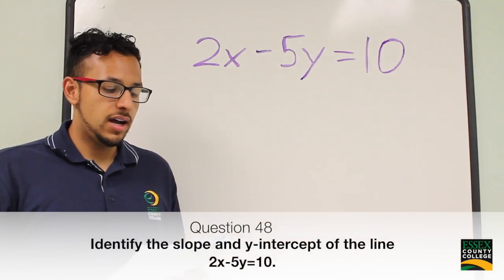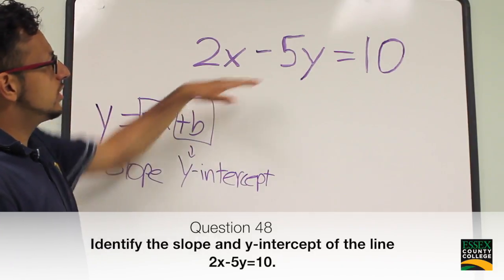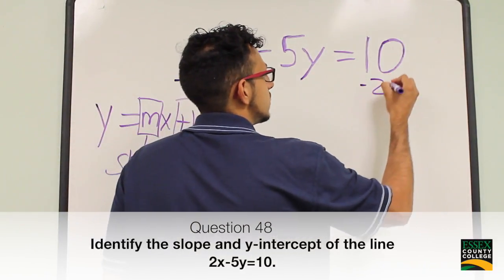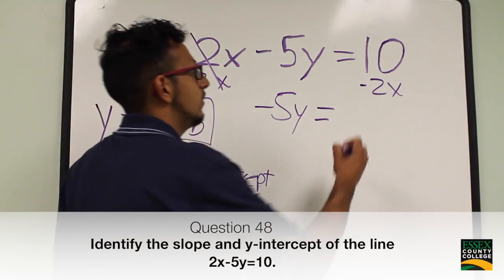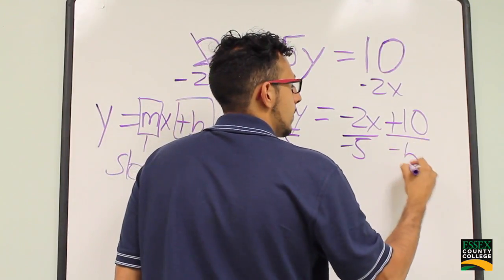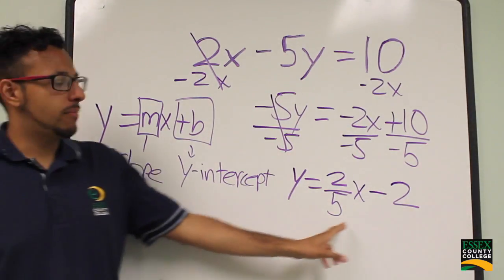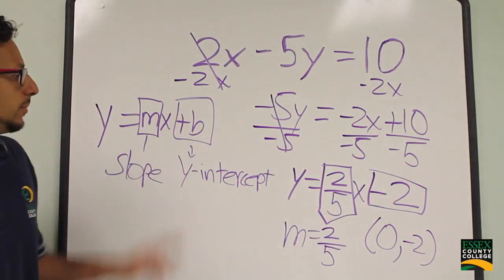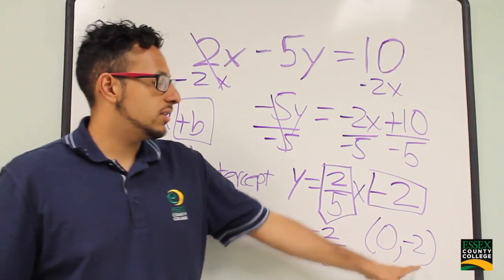Midterm Review Math 092 - QUESTION 48